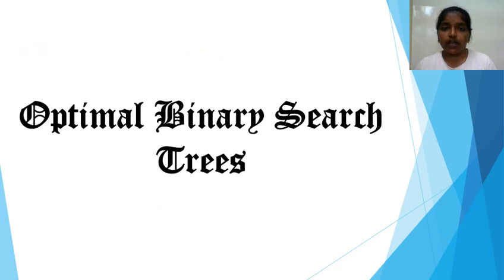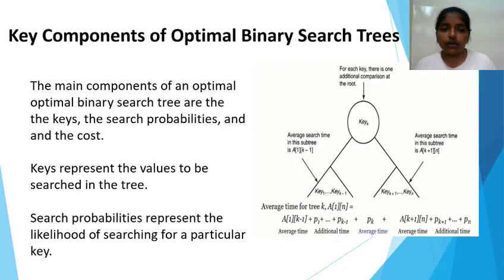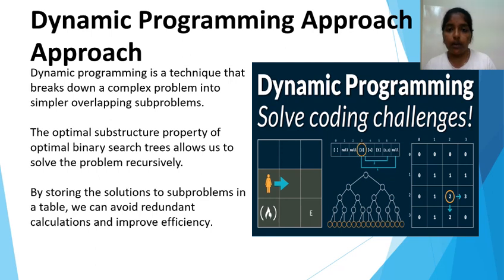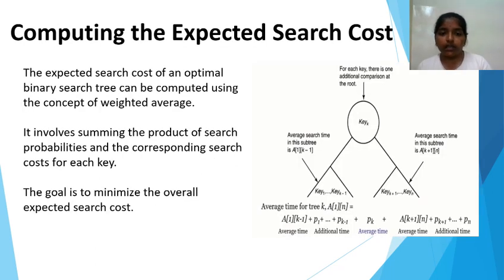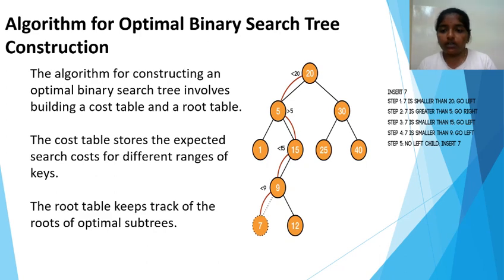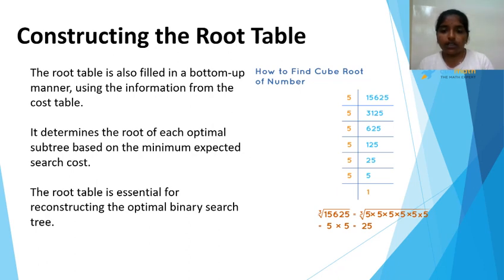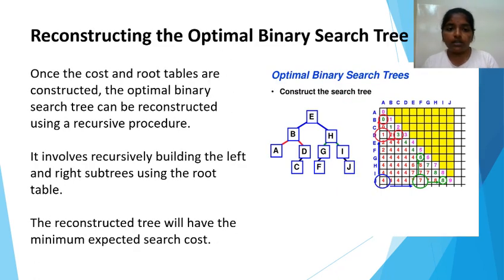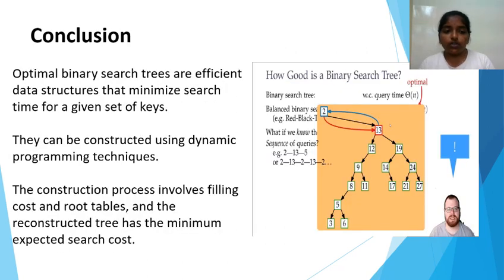optimal binary search tree datastrcture(DSA)